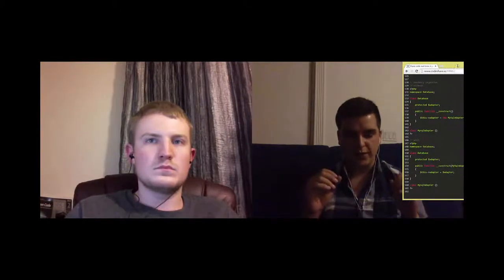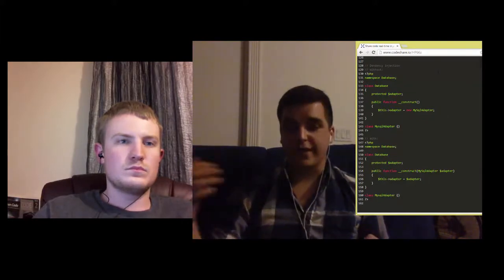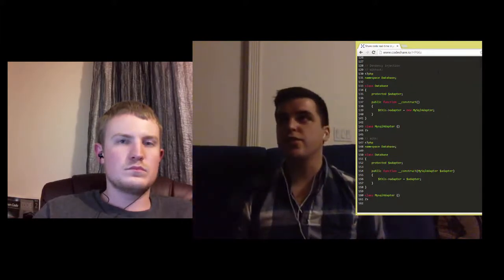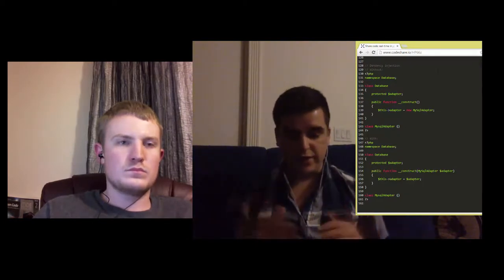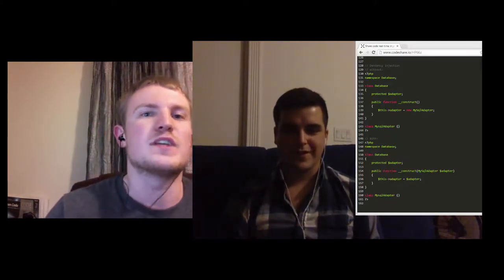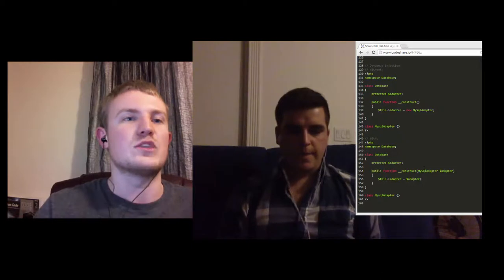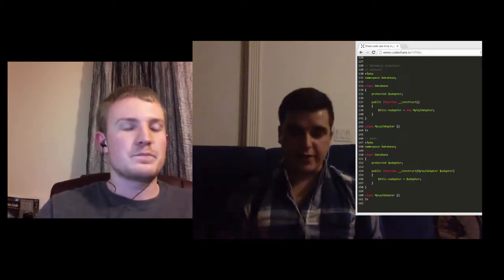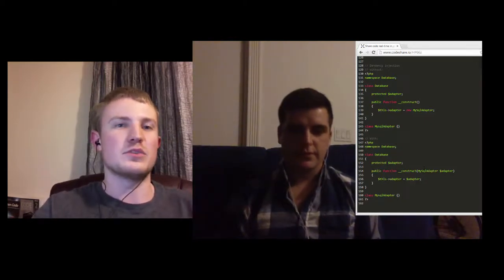Dependency Injection - What is it and why use it?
In this short clip, Phil Sturgeon explains what dependency injection is, and why it's useful.
This is a clip from his full interview which can be seen here for free